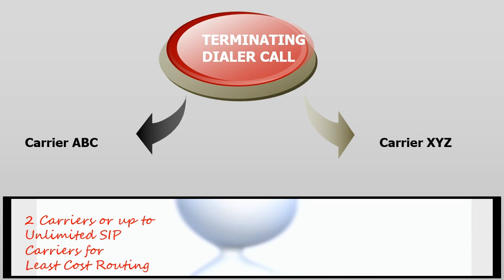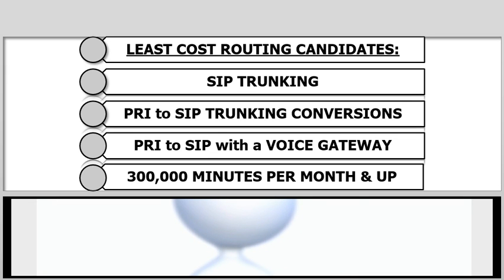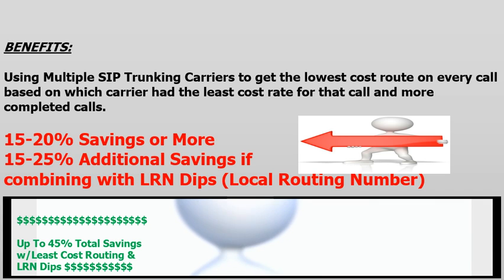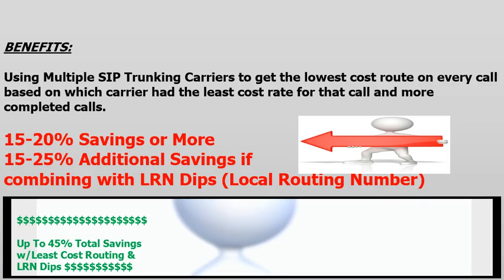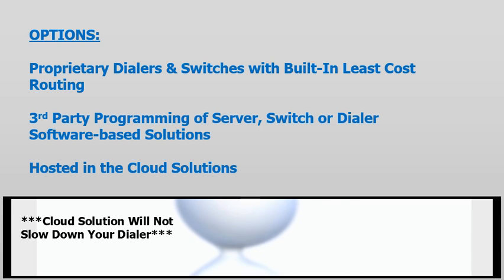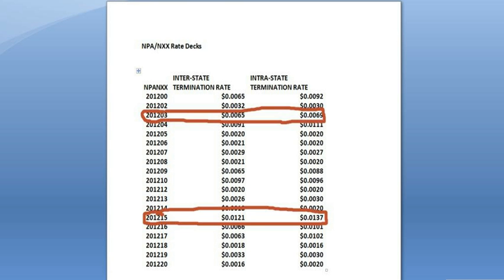HowtosetupLeastCostRouting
Tutorial on what is Least Cost Routing and How to Set up Least Cost Routing for Call Centers and other Enterprises that want to save money on their SIP Long Distance calls.